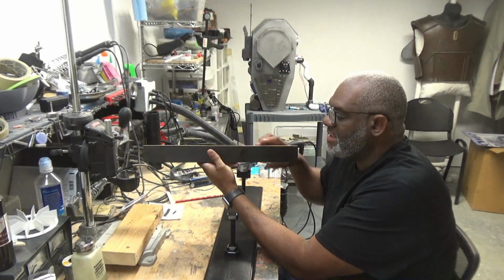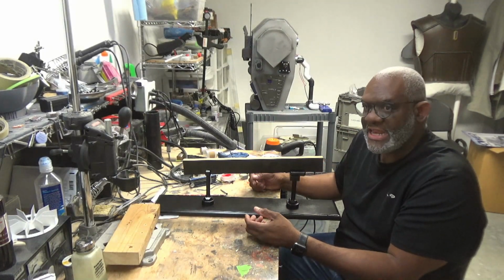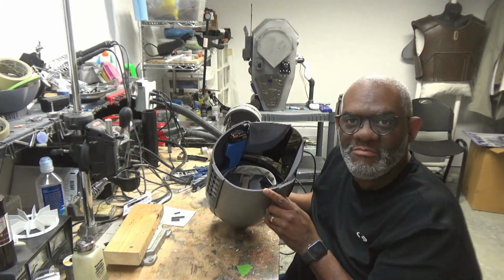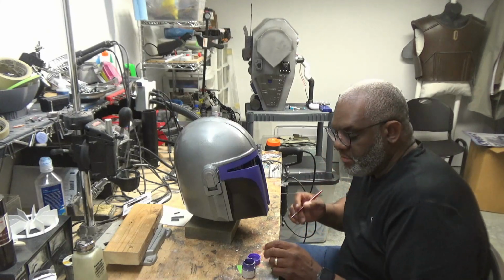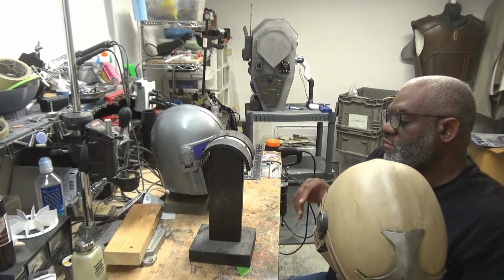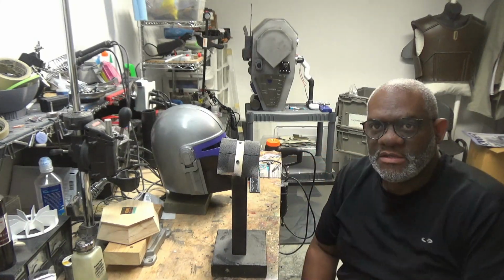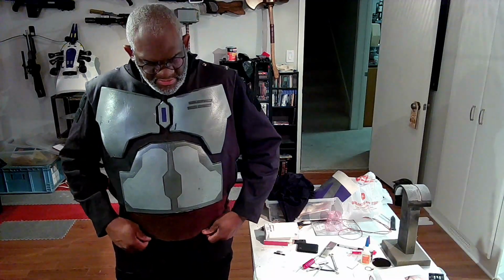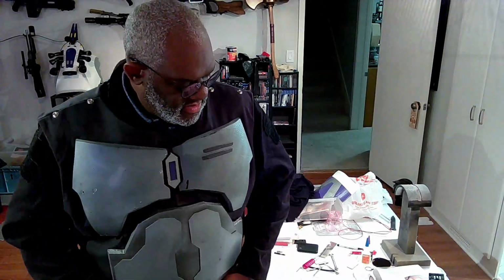Half Tilt Boogie Wonderfest 2023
OH Buddy, Wonderfest 2023 is fast approaching. We have a few loose ends to tight up. And the final touch's will be done. That last minute inspiration and be good or bad. Let's see what side of the coin we land on.